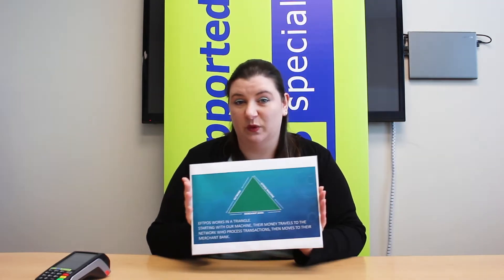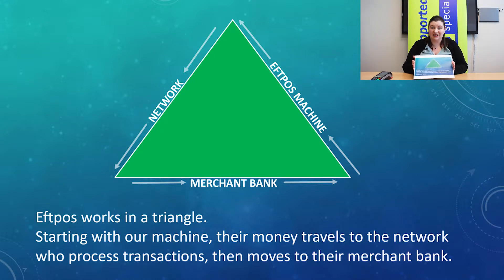What really happens when you pay with a card on eftpos machine?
Eftpos Specialists provide Eftpos, Point of Sale and payment solutions across New Zealand.